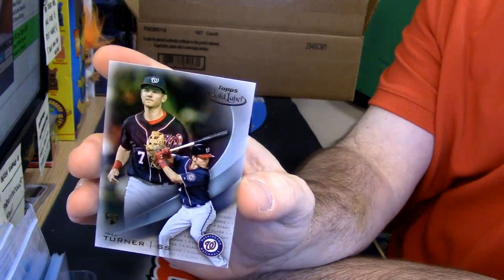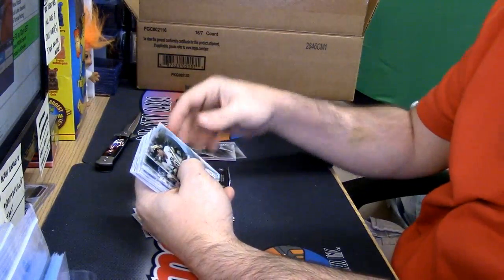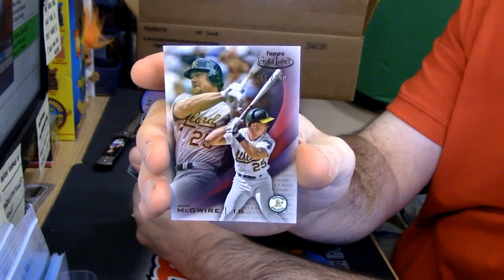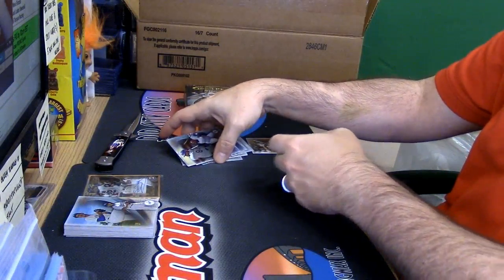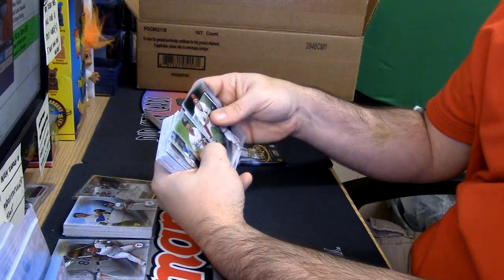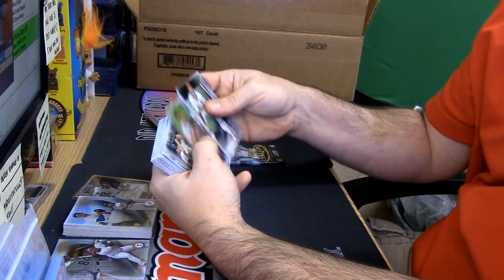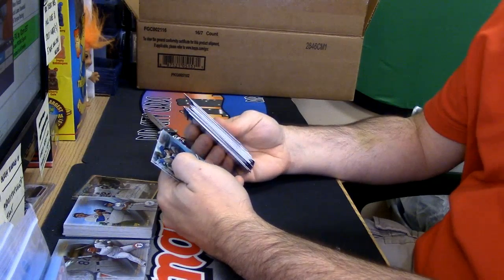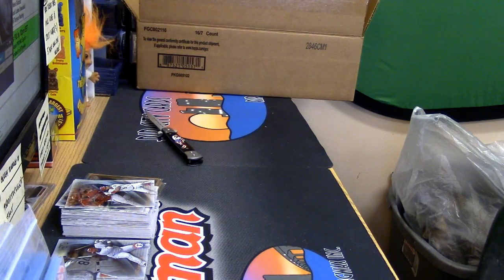10 21 16 2016 Gold Label Baseball personal 5